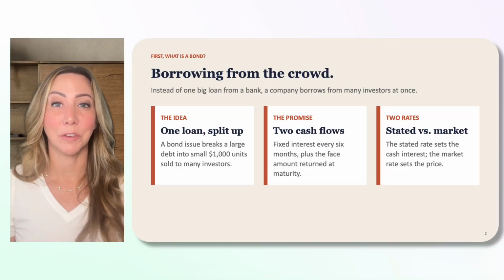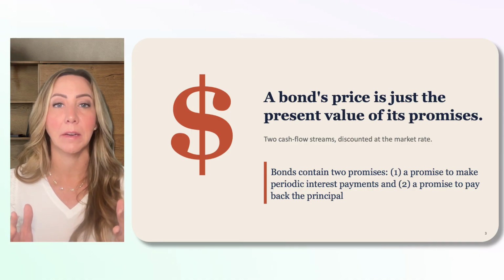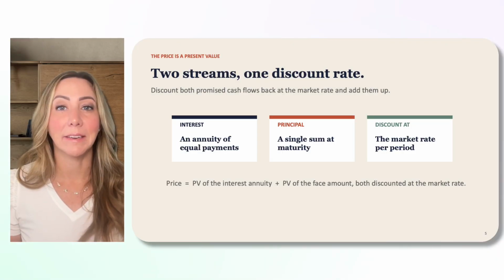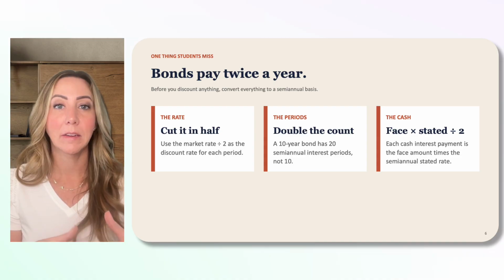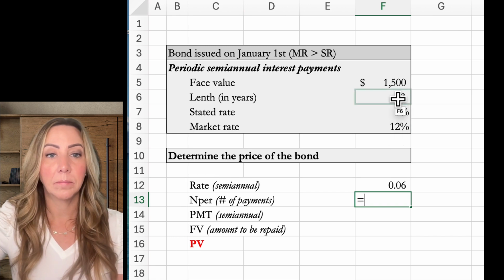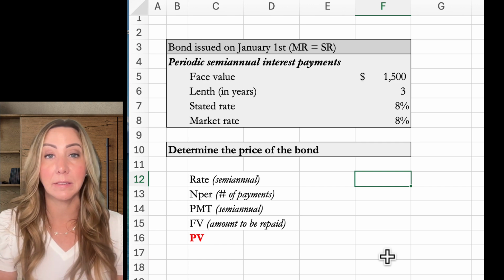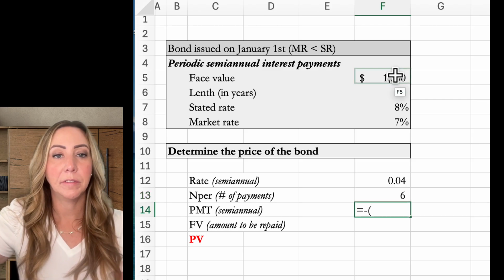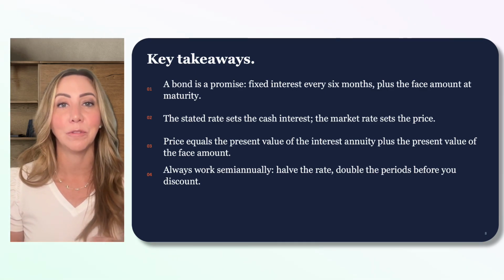Bonds & Bond Pricing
What a bond is, the difference between the stated rate and the market rate, and how to price a bond as the present value of its future cash flows. We price the same bond three ways to see why it sells at, above, or below face.

Table of Contents:

00:00 - Intro
00:28 - Debt vs. Equity Financing
01:12 - What is a Bond?
02:16 - Bond Price and Promises
03:00 - Stated Rate vs. Market Rate
04:19 - Price is Present Value
05:16 - Semiannual Interest Payments
06:13 - Guided Exercise